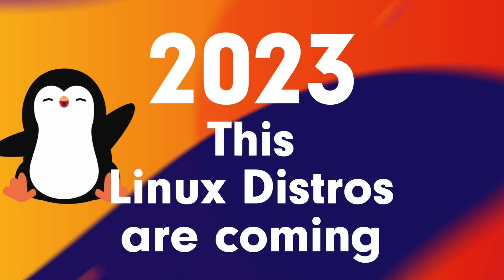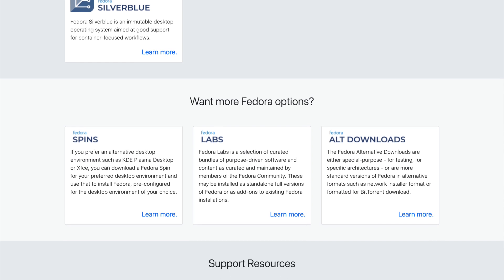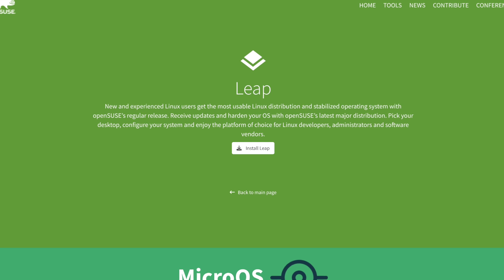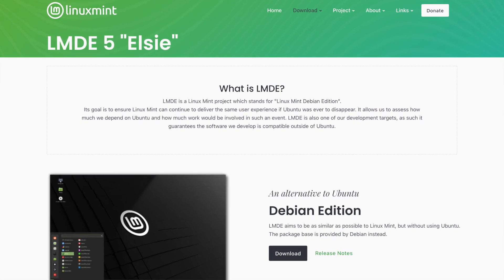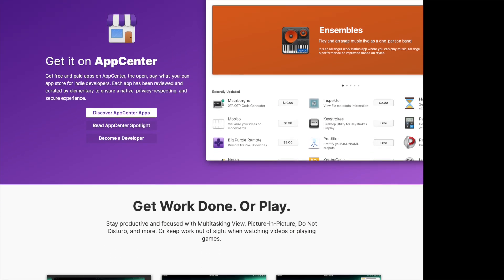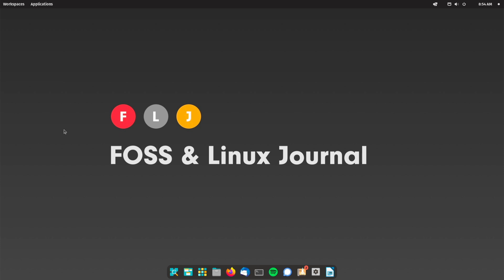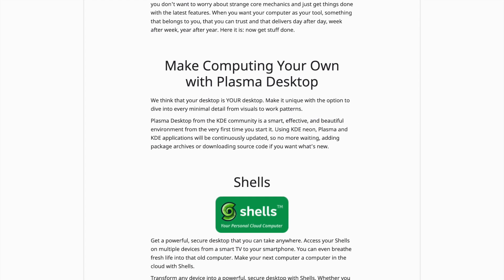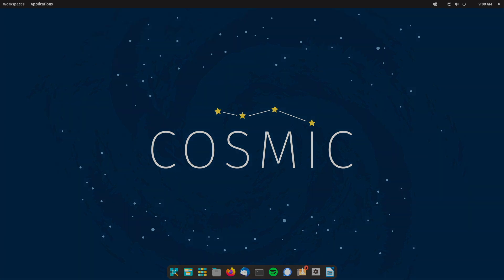These Linux distros are coming in 2023 - stay tuned!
We take a look ahead at the highlights of what's Linux distros coming this year 2023. If you're curious too, be sure to watch the video to the end. Have fun.

Doesn't cost you anything and is a win-win situation for both of us. THX

Ubuntu 22.04 LTS Desktop: Applications and Administration (English Edition):

Ubuntu 22.04 LTS Server: Administration and Reference (English Edition):

Linux Mint 21: Desktops and Administration (English Edition):

Linux Bible:

Efficient Linux at the Command Line: Boost Your Command-Line Skills: